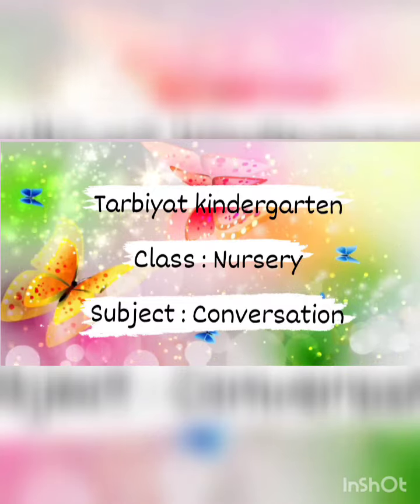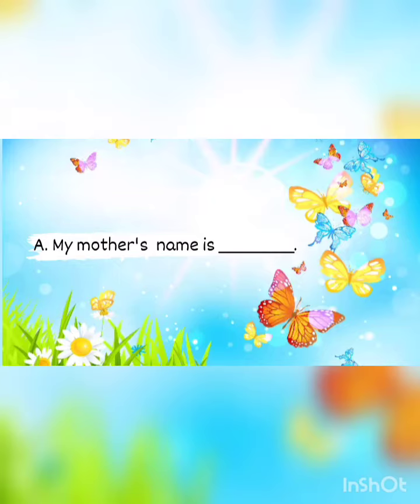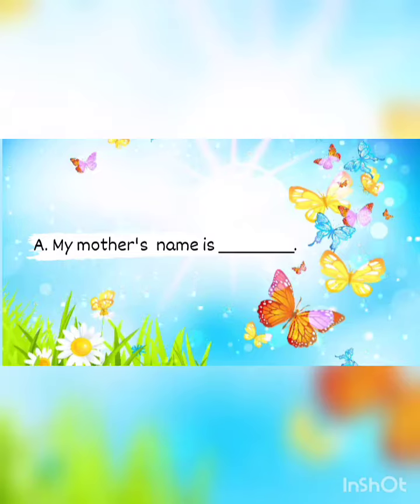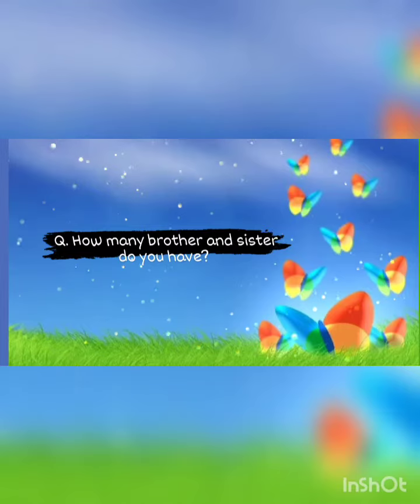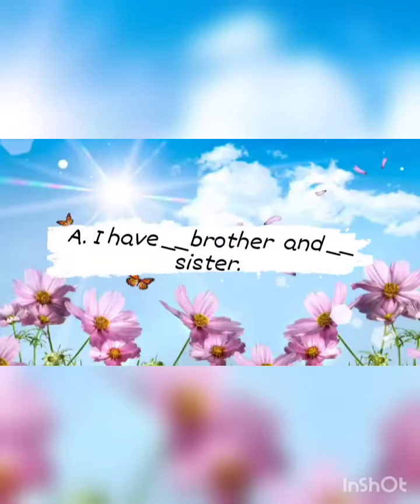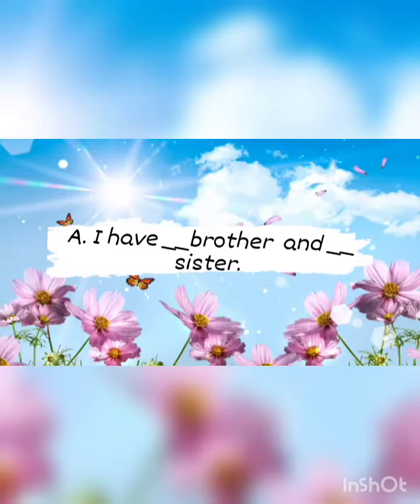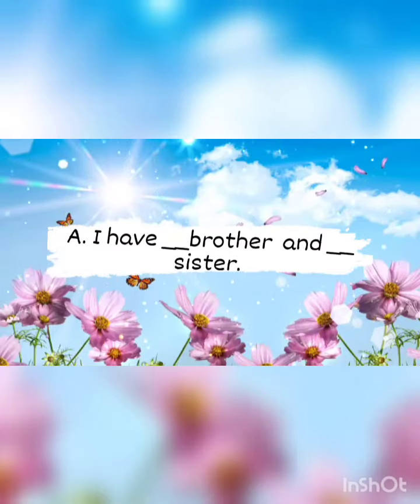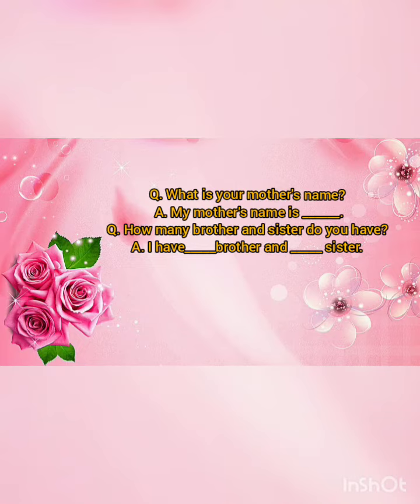Tarbiyat kindergarten ..Class : Nursery ...Subject : Conversation